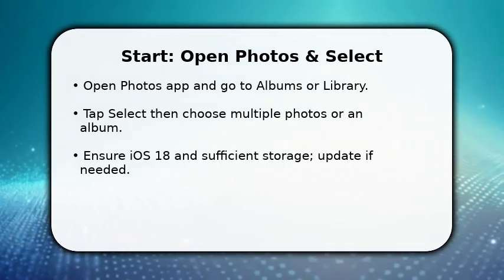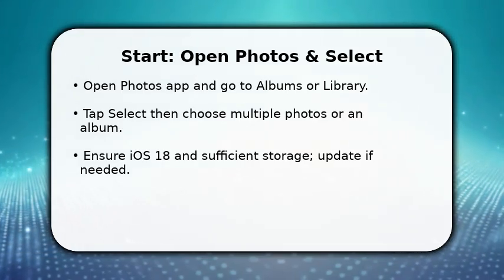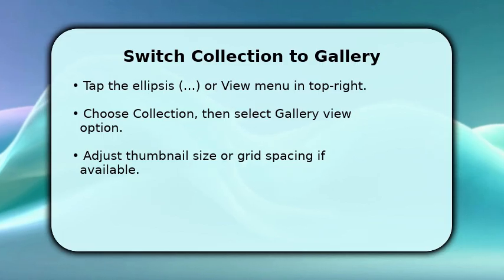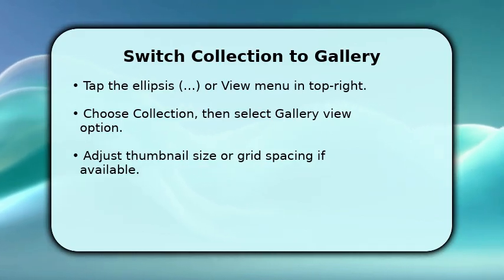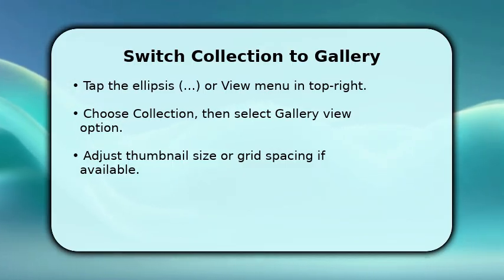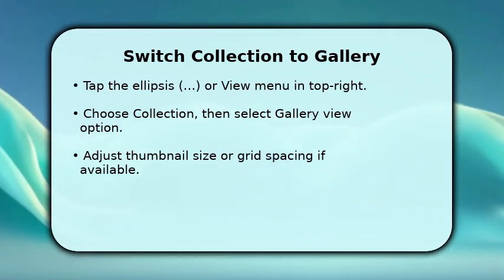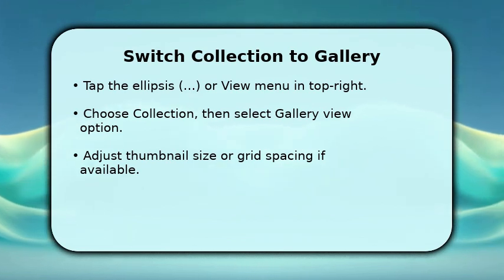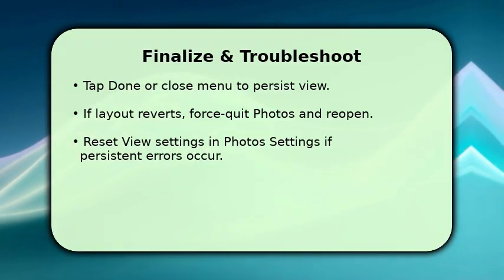How to Change Gallery View in Ios 18 (only Way)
Discover the exclusive method to switch gallery view in iOS 18, a feature that enhances your photo browsing experience. This step-by-step guide will walk you through accessing and customizing this unique aspect of Apple's latest operating system.

change gallery view, iOS 18 features, photo browser settings, gallery navigation iOS, customize photo display